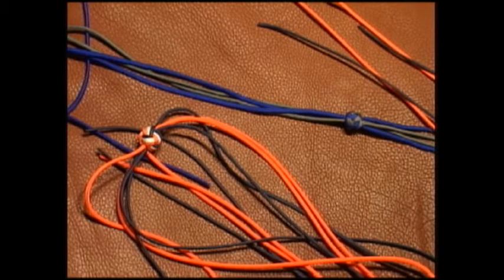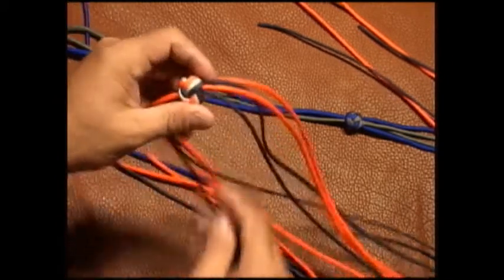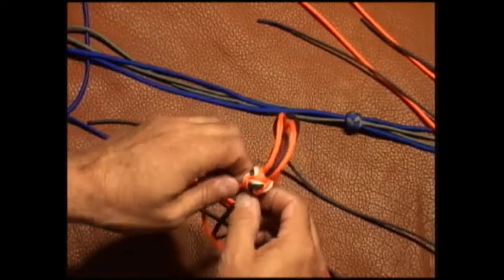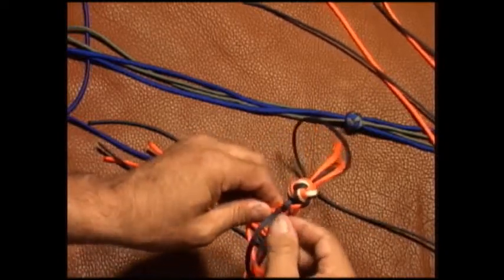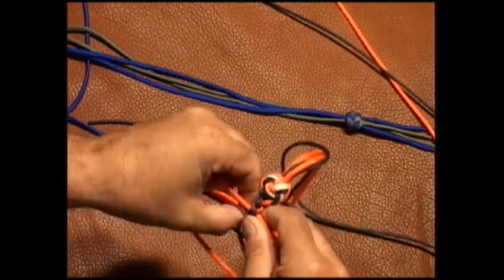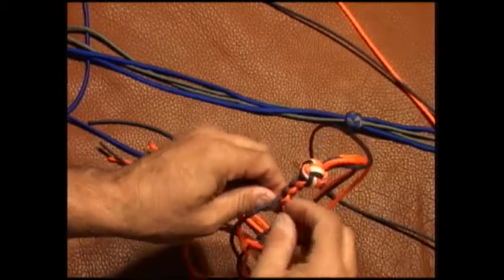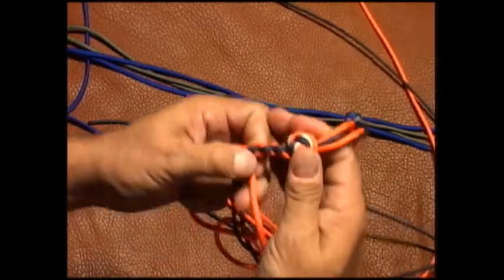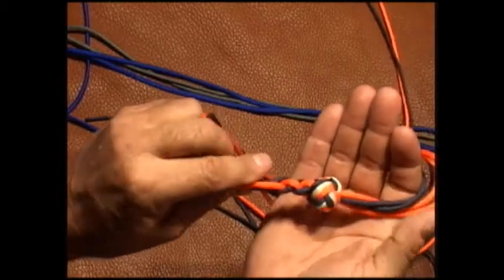The Paracord Weaver: Update - Lighting and Camera Settings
I had some feedback about video quality, so I did some research, and talked to a friend of mine Jason, over at Family Foundations International.

He does the video work there and gave me some pointers and ideas on how to help improve my tutorial videos. I don't have them all implemented yet, but I think that the quality is better than before.

Thanks again to all of my subscribers and please continue give me your feedback, I do appreciate it!

The Paracord Weaver store
Etsy Store